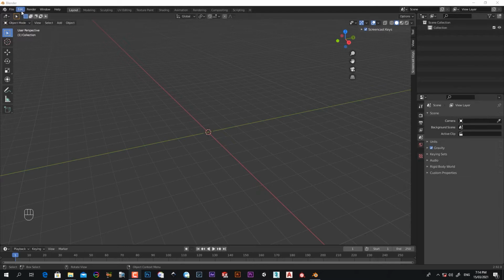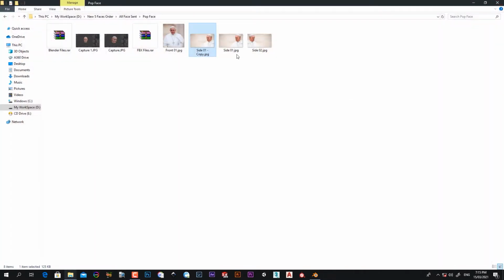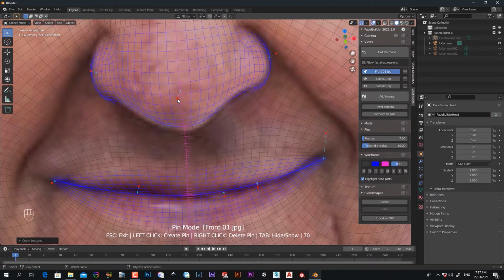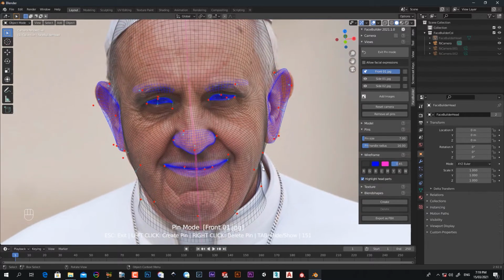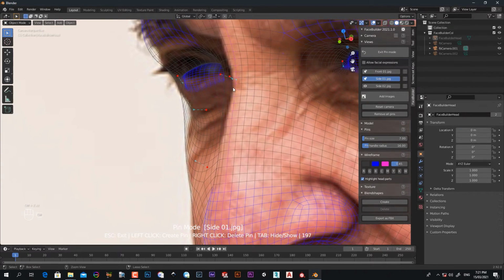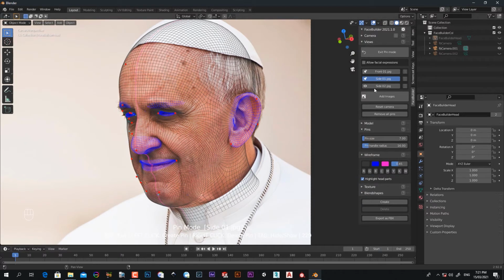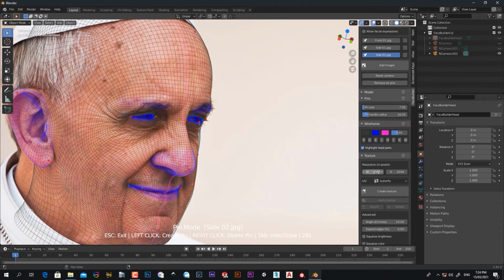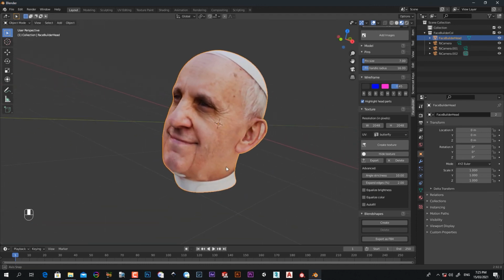2D To 3D Keen Tools Face Builder in Blender 2.92 | Step By Step | Complete Tutorial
Hi My name is Arslan Arif. I am a 3d Artist .Making 3D heads or faces can be quite a challenge and in today's video, we would take a look at how you can work with a 2D image to create a 3D model using Blender 2.92. Its a complete step by step tutorial. Face builder addon generates a 3D head model along with the texture from 2D reference images.